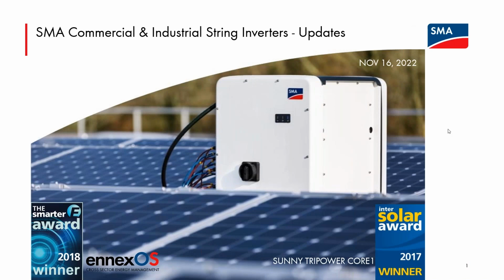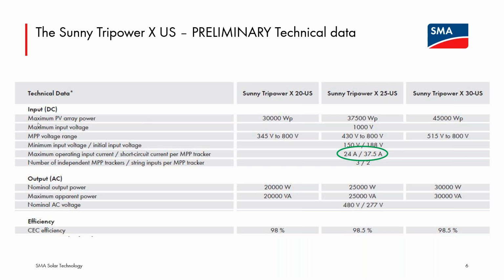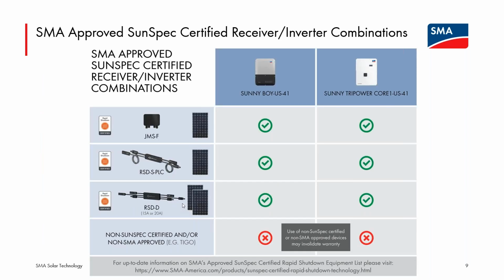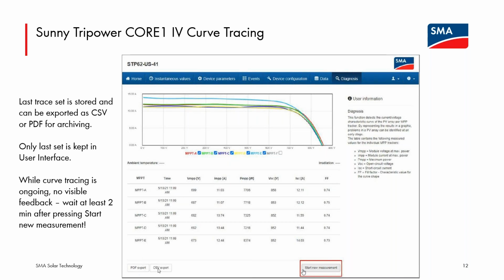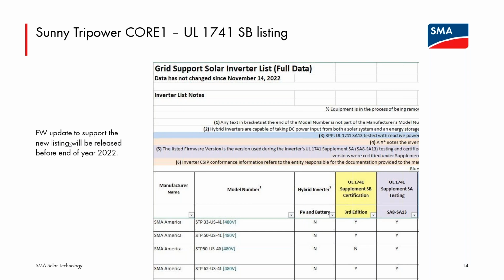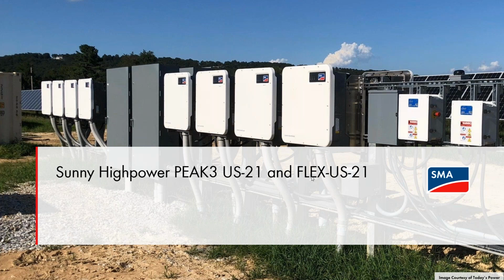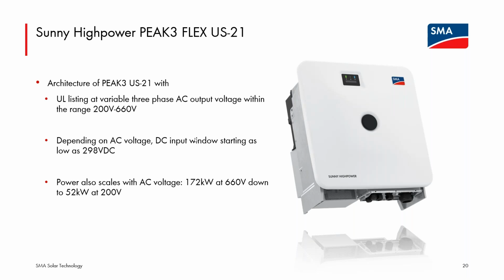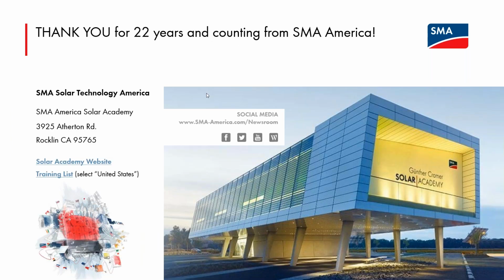SMA America Commercial and Industrial String Inverter Updates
Join SMA in this webinar to learn about the new Sunny Tripower X US commercial inverter line and updates to the Highpower PEAK3 US utility scale string inverter.

Panelists: Michael Mahon / Technical Trainer, Solar Academy